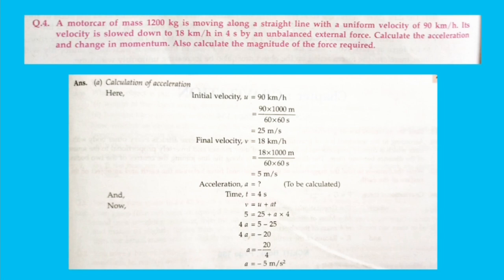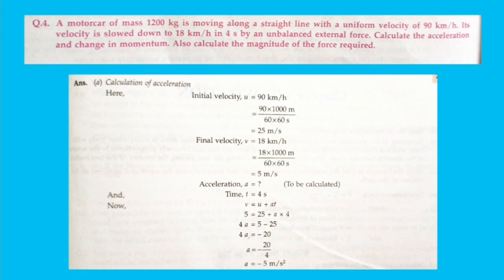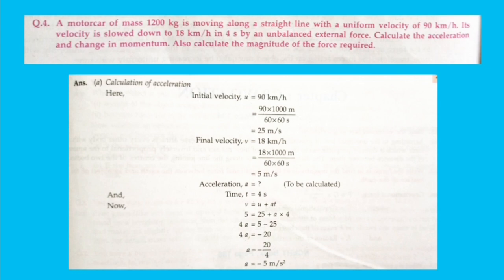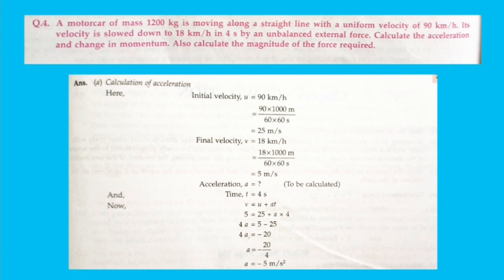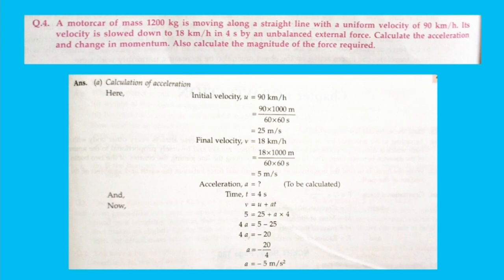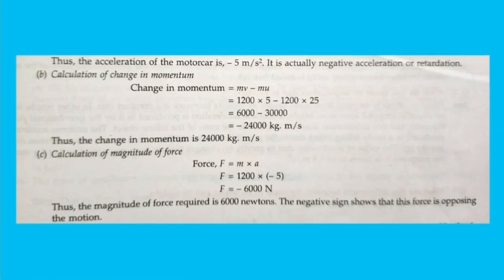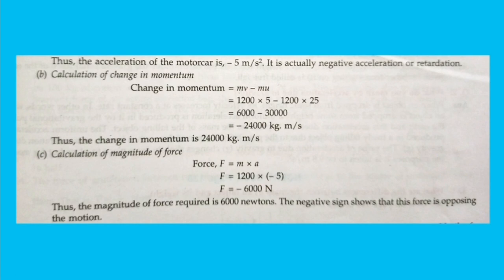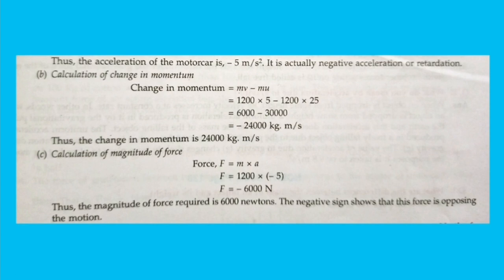Class IX • Science (Physics) • Chapter 9 (11)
Session 11 of Class 9, Chapter 9 - Force and Laws of Motion
By Mrs. Preethi Biju